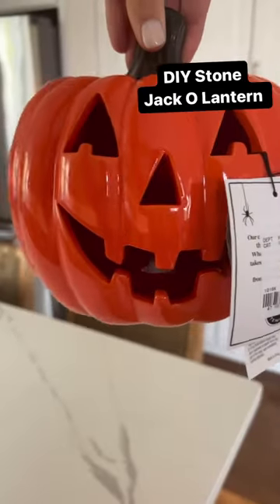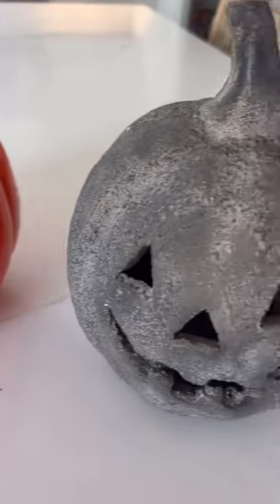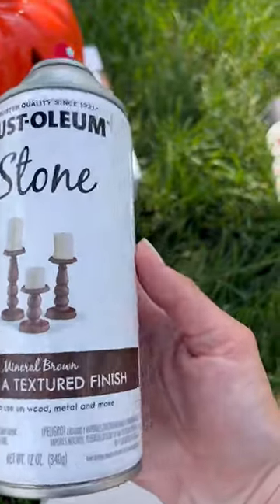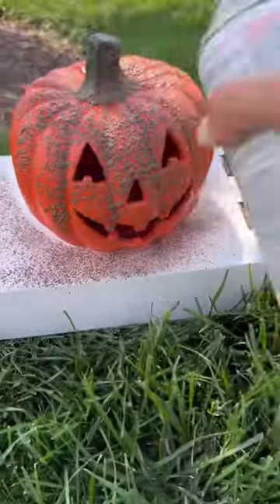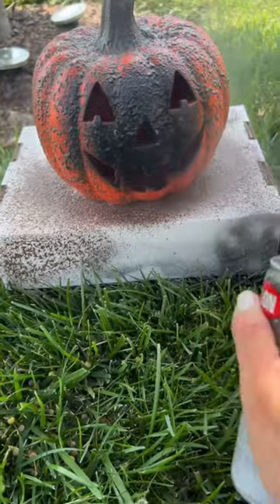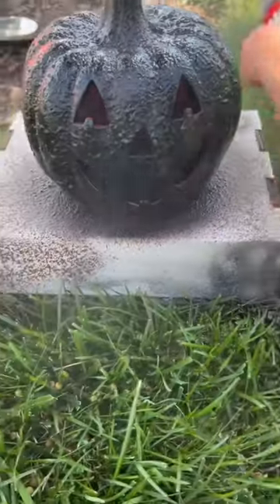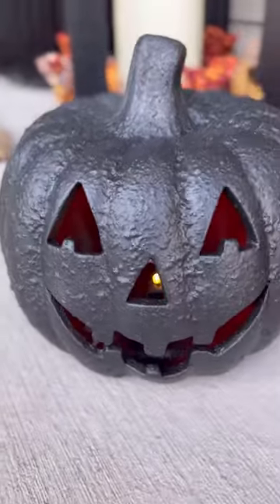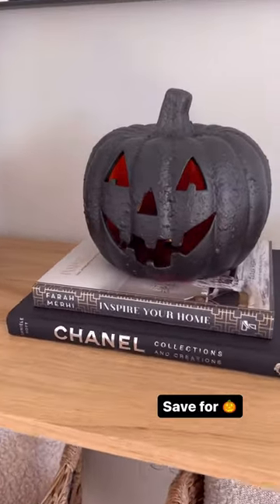DIY stone Jack O Lantern